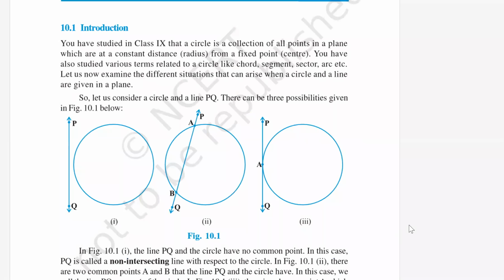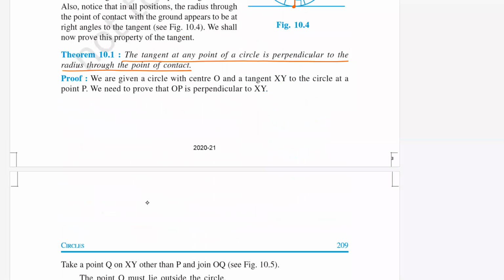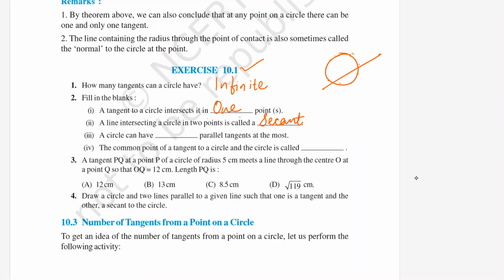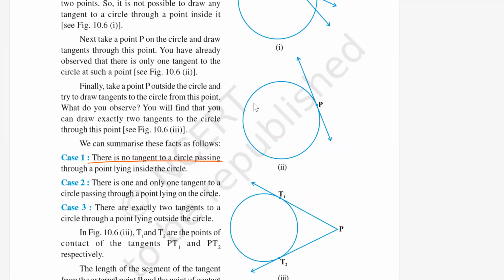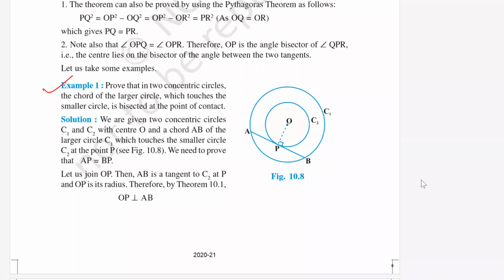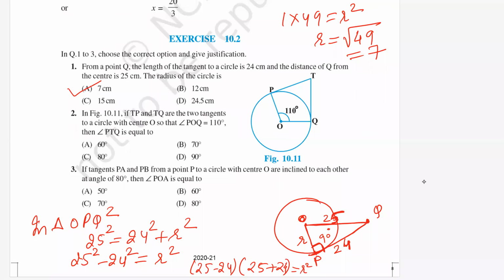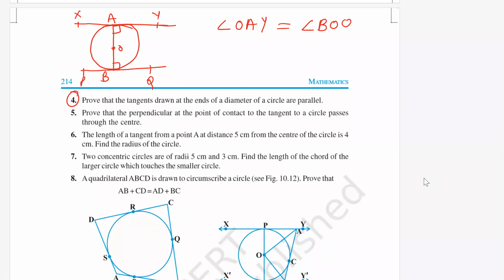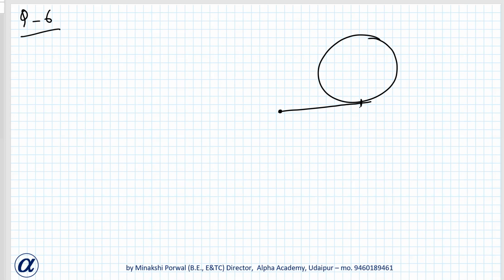Circles (part 1) X Maths CBSE Ncert